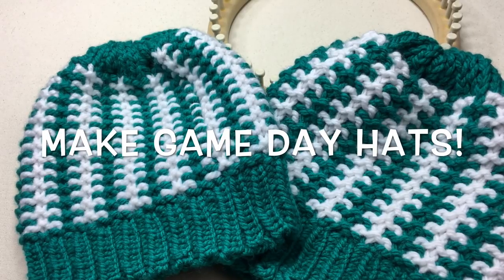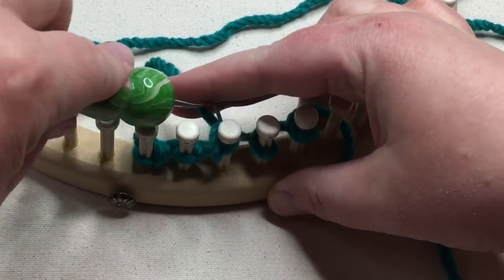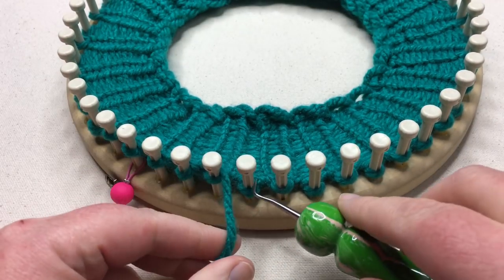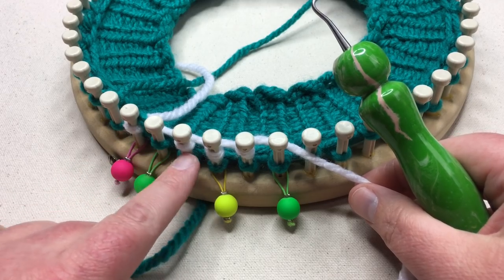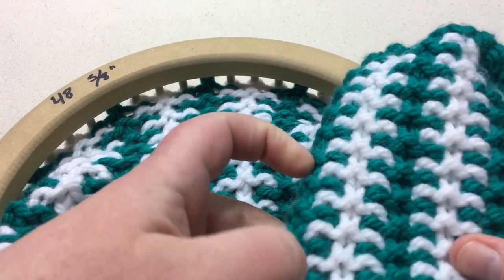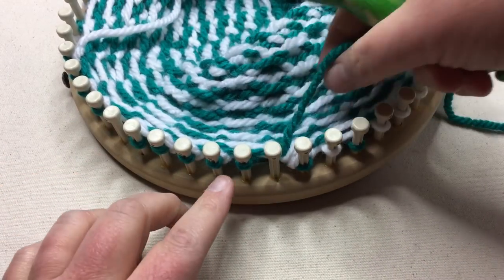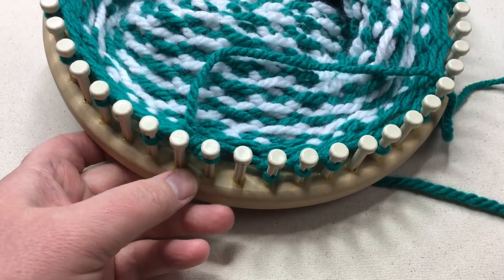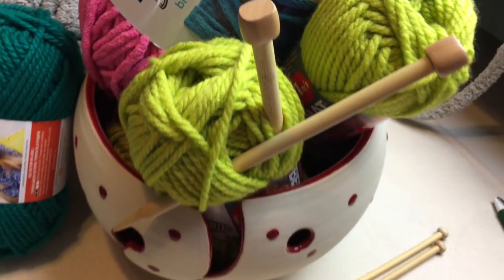Loom Knit Game Day Hat | Stadium Stripes Hat - Counterclockwise (CC)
Stitch your love for your favorite team! Loom Knit this fun hat using your team colors or make in the bold green and white like a stadium. This hat is made on one loom and can make two sizes by changing the type of knit stitch.  Check the link to get the pattern.

in this video I show the hat knit in the round going to the RIGHT or counterclockwise.  Please check the other video link to see it worked to the left.  It doesn't matter if your are right or left handed, just whichever direction you prefer to work. Have fun and tag us on Instagram or Facebook to show your favorite team colors!

Time Stamps
00:00:00 Game Day Hat
00:02:47 Cast On
00:05:30 Ribbing
00:06:19 Body Color A
00:10:35 Body Color B
00:13:50 Hints to keep place
00:16:29 Finish Body
00:17:15 Start Crown
00:24:50 End of Crown/ Weaving Tails

Happy Crafting!!